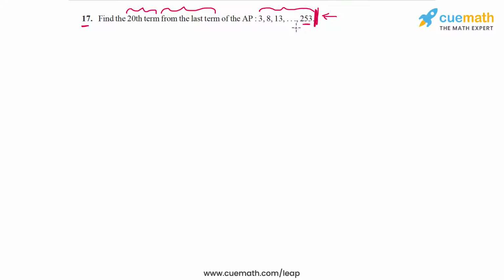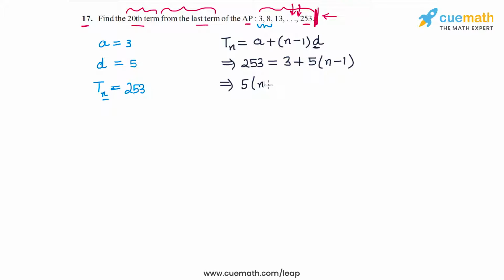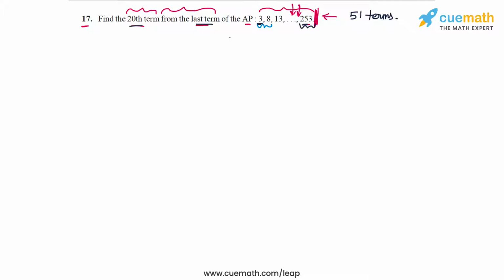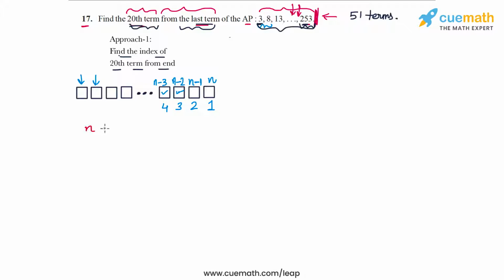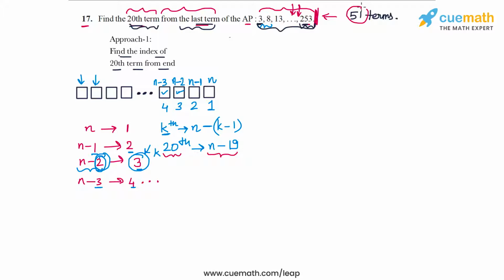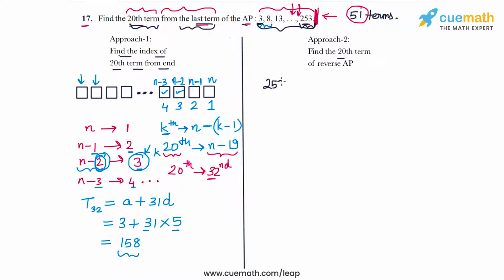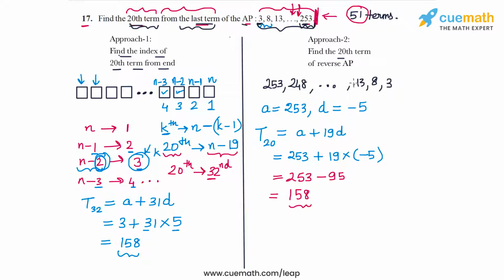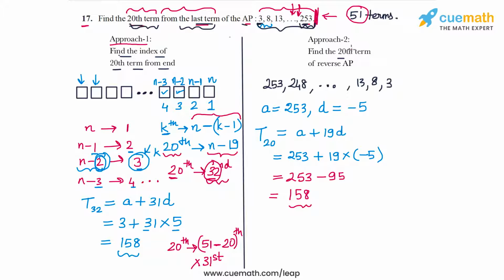Ex.5.2 Q17 Arithmetic Progressions Solution - NCERT Maths Class 10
To download pdf of all text solutions for this chapter click here NOW